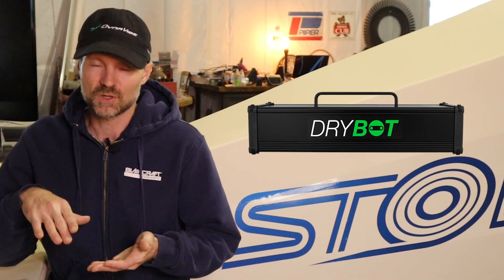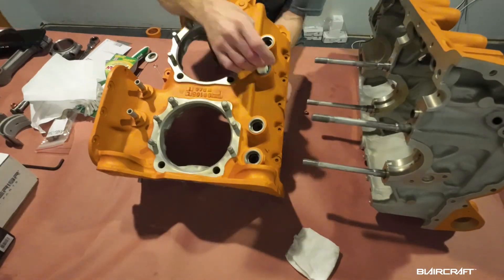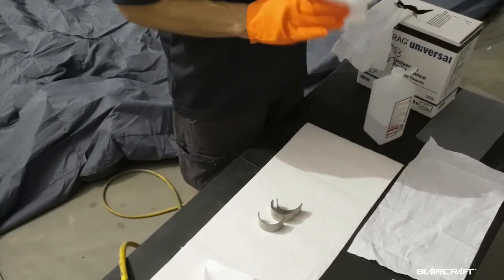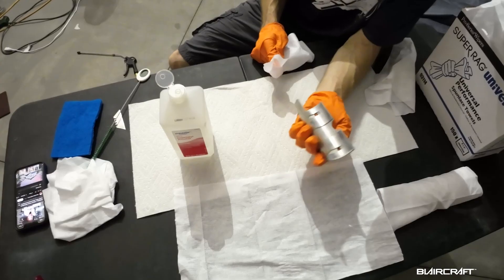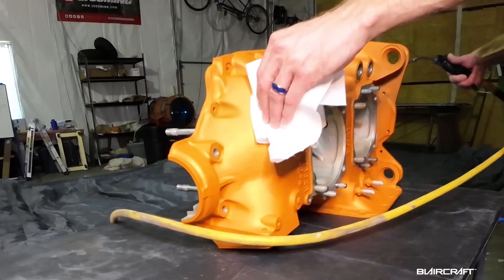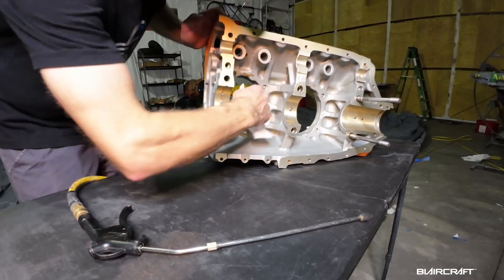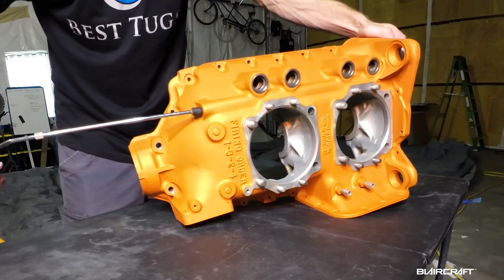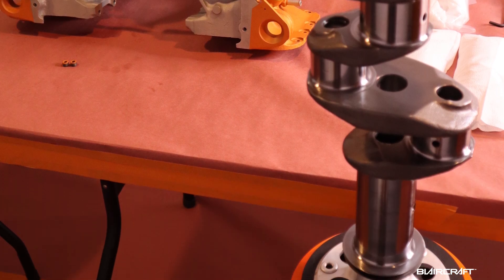How to keep an Aircraft Engine Healthy.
Hear how the DryBot can help you save thousands of dollars.
Aircraft engines are prone to moisture inside the crankcase and need to fly at temperature often.
The DryBot from RPX Technologies works great on my Piper PA-16 Clipper Lycoming engine.

Also you can checkout how the DynaVive prop balancer works from RPX Technologies in the video below.